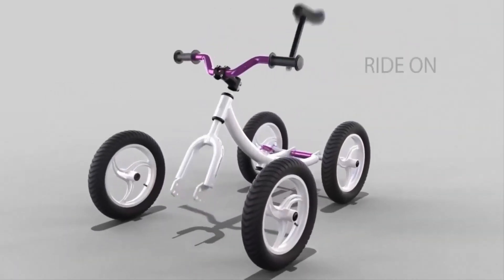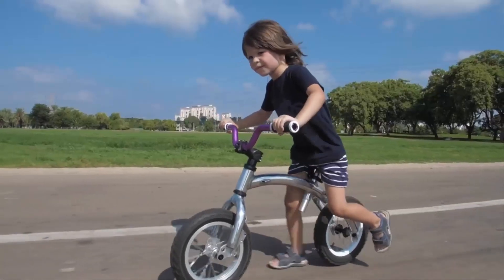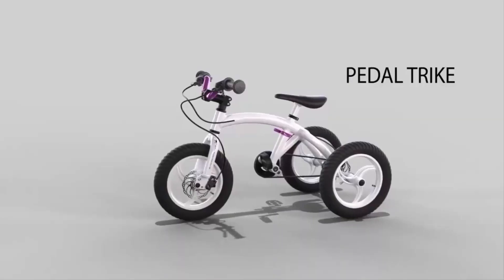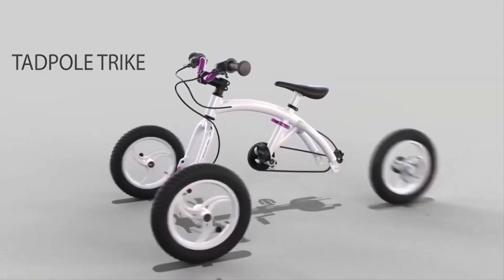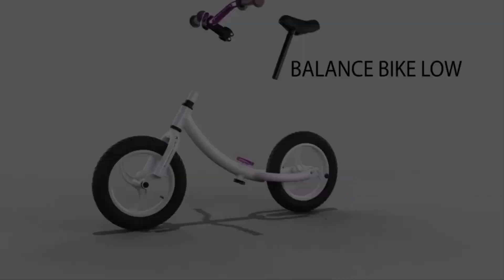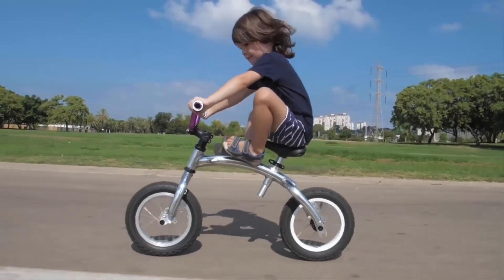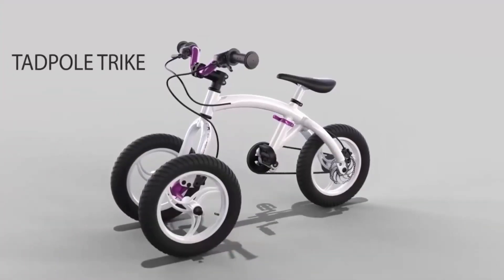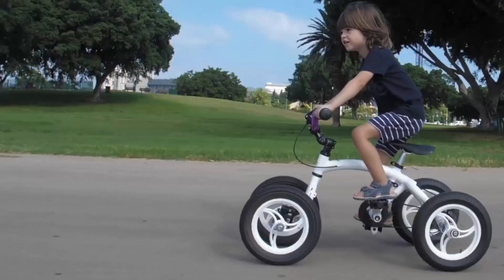Incredible Kids Monkey cycle Amazing Inventions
top 5, top 10, inventions, gadgets, technology, tech, vehicle, vehicles, review, machine, list, amazing inventions you must see, you won’t believe exist, inventions you must have, things that actually exist, amazing inventions at home Incredible Kids Monkey cycle Amazing Inventions